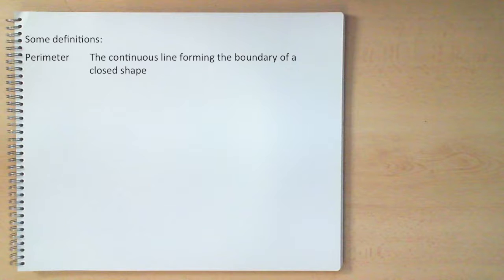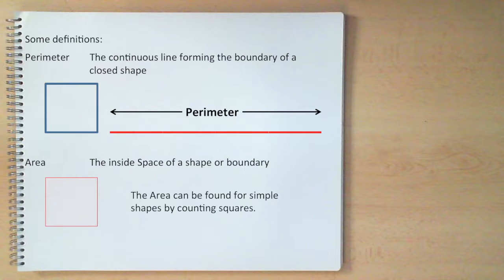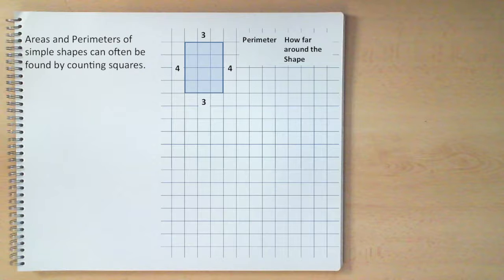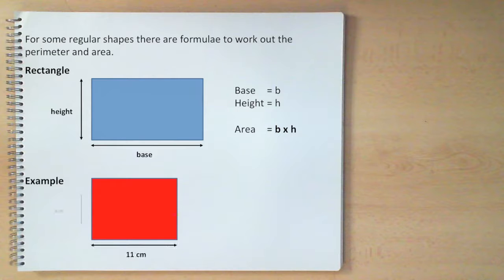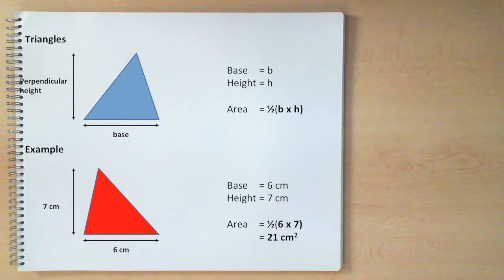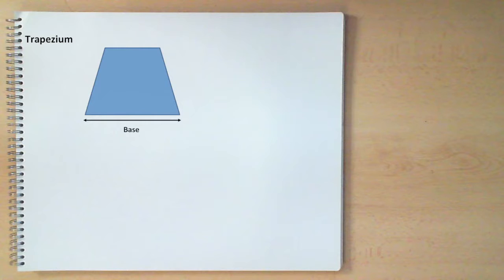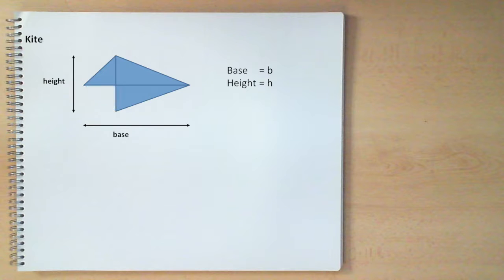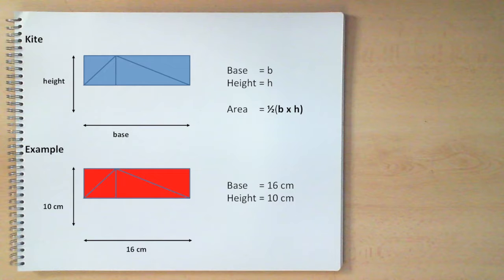INM 145 PerimterAndArea 1 CountingSquares